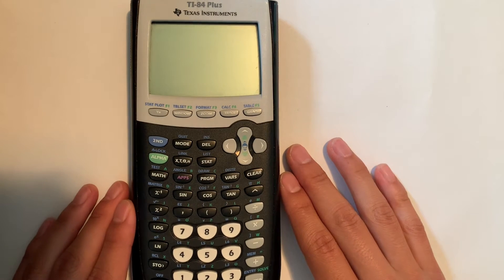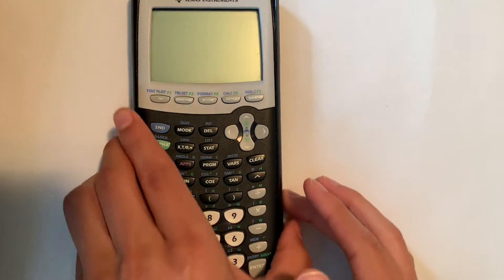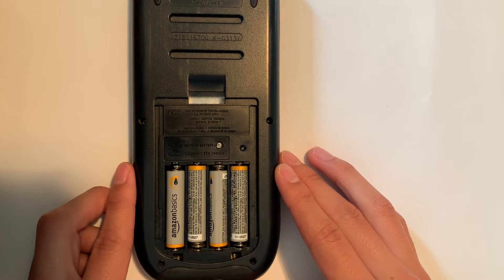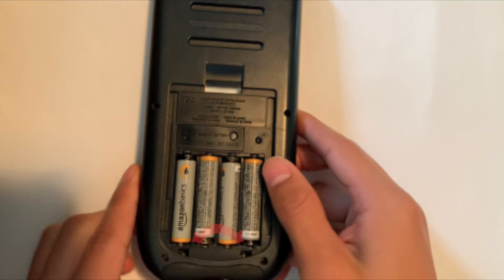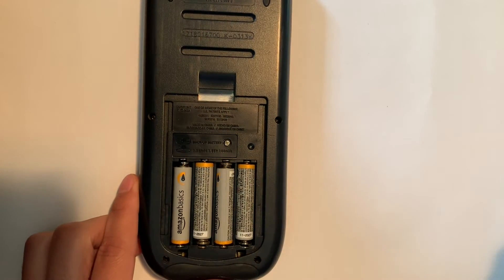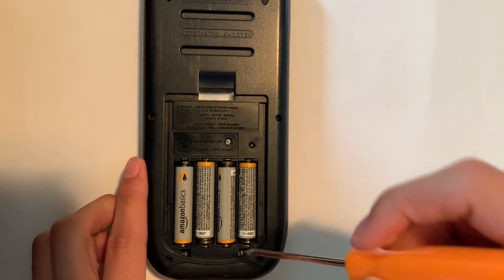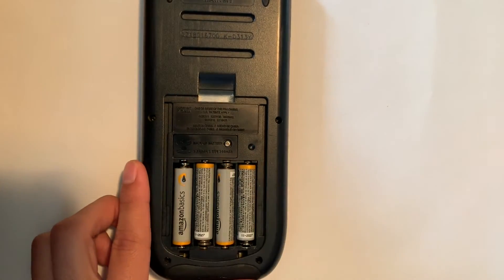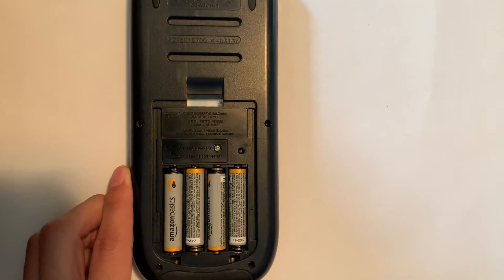Your TI-84 Plus Calculator won't turn on? Here's a simple solution without having to open the case.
In this video, I describe one simple way to fix your TI-84 Plus Calculator that is not powering on due to a battery connection problem.